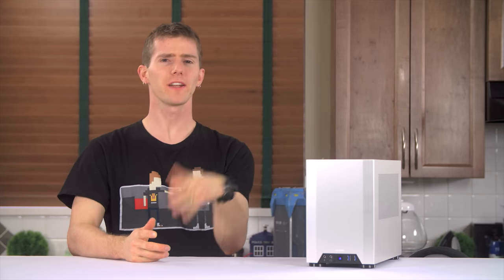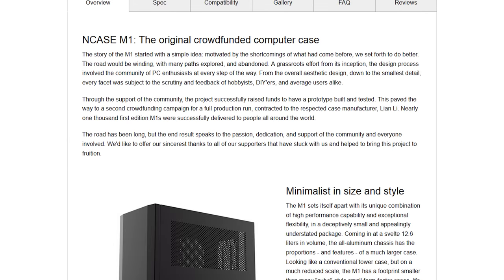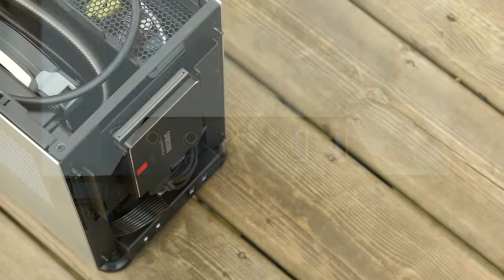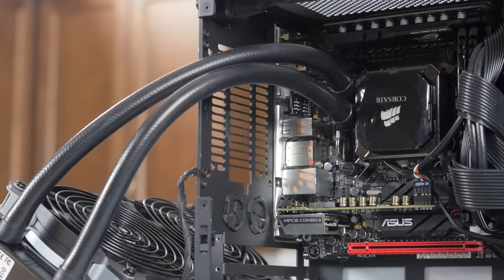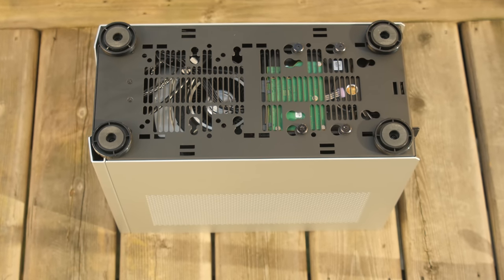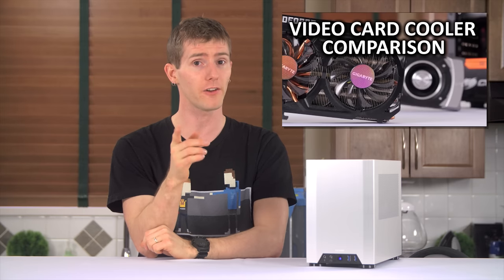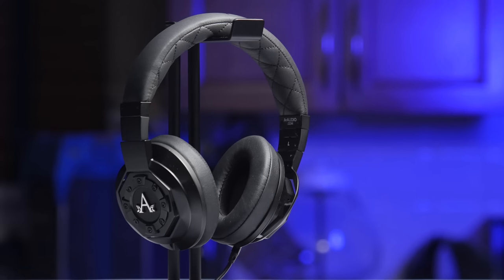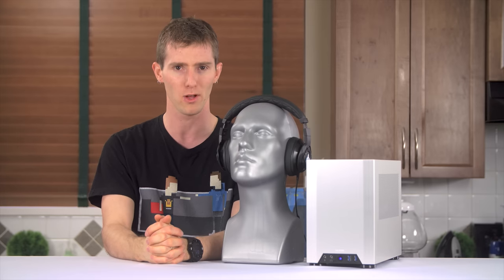NCASE M1 Mini-ITX PC Case - A Space Saver Without Compromises?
Did the folks over at NCASE knock this whole PC case thing out of the park on their first try with the M1? Let's find out...